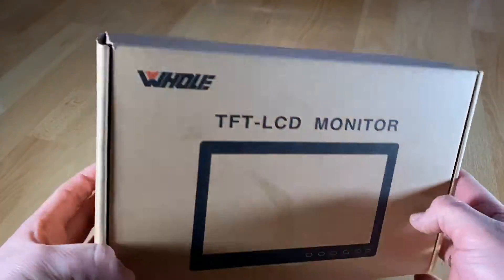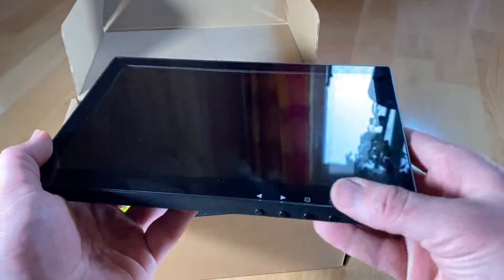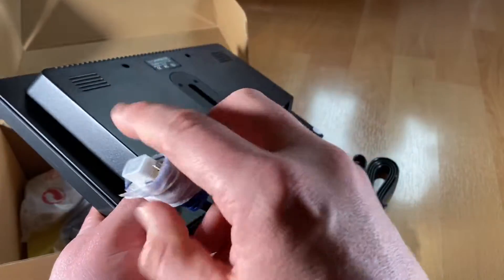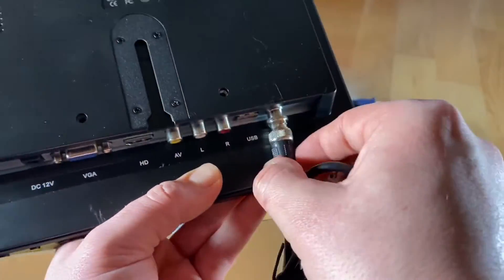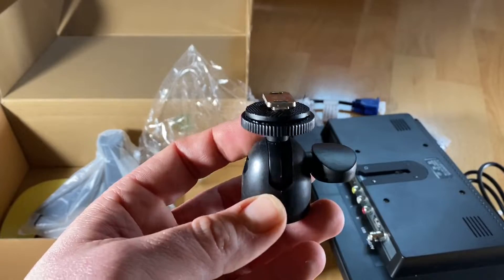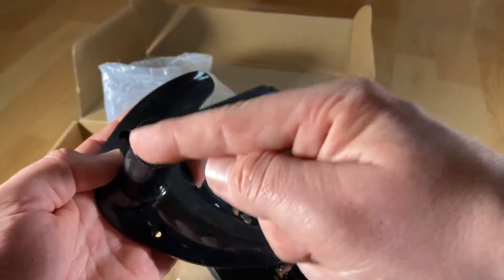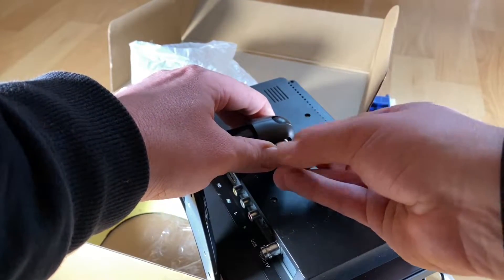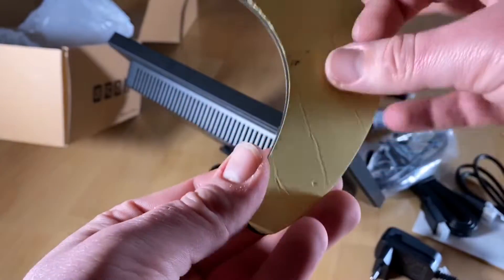10.1 inch IPS LCD HDMI Security Monitor 1280x800 Rimless with AV/VGA/HDMI unboxing and instructions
10.1 inch IPS LCD HDMI Security Monitor 1280x800 Rimless with AV/VGA/HDMI/BNC/AUX/Audio Ports Built-in Speaker for Raspberry Pi Home Security CCTV PC Display by wholev

【Rimless Screen】:The stunning 10.1" IPS display screen with 1280x800 high resolution delivers excellently color details, making it perfect be used with CCTV camera system,PC, game playing.What's more,it supports image fluctuation reversal control and uses 3D noise reduction technology.
【Visual Enjoyment】:4 ports input connect security device, Reduce signal interference. Professional CCTV Monitor,high sensitivity, support multi video signal, quick response, no flicker, high sensitivity, strong anti-jamming.
【Extensive Connectivity】 :This small portable LCD monitor provides a rich set of video input options - including one AV port（for DVD, VCD, TV box or CCTV surveillance cameras）, one VGA port（for computers or laptops）, one BNC port（for connecting surveillance cameras for two- and four-split screens.）,one USB port(Note:The USB Port is only used for power supply) ,one 1080P HDMI port（for Raspberry Pi, DSLR, PC or other devices）.
【Energy Efficient】:Low power consumption,use it for long time. Environmentally friendly, WHOLEV IPS monitor is designed to meet Energy Star standards, reducing energy costs and conserving energy.